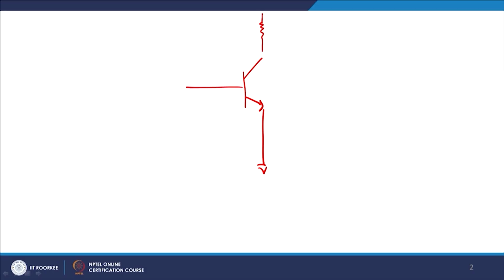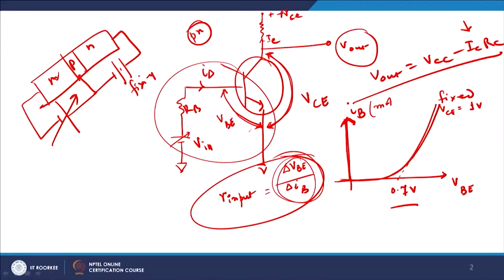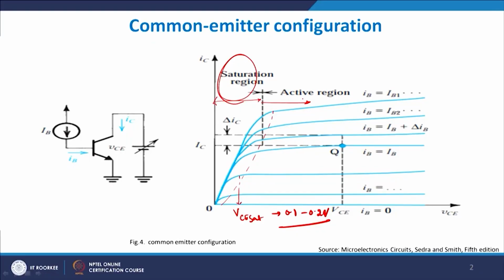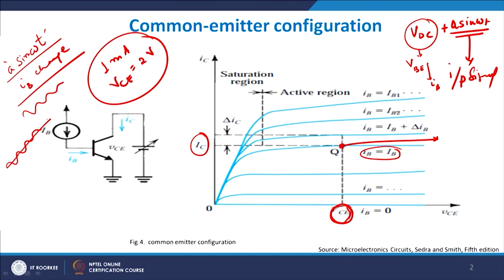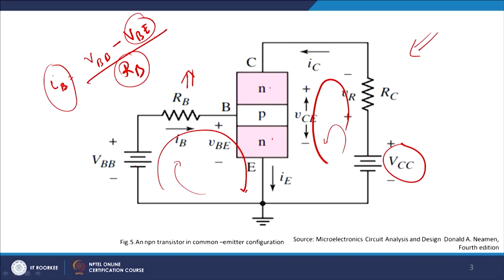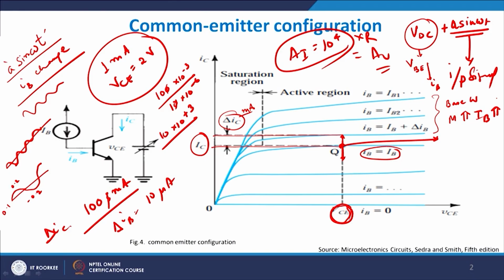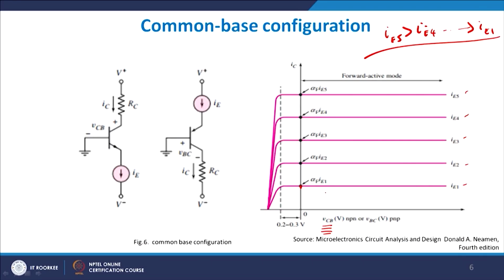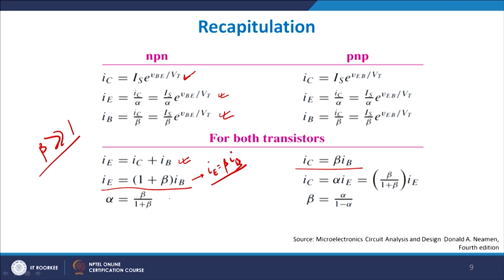BJT Operation in active mode Circuit symbol and conventions - II